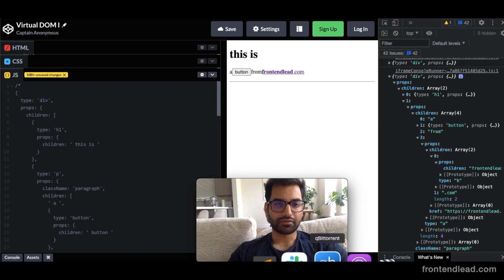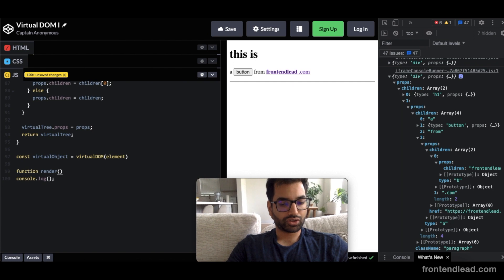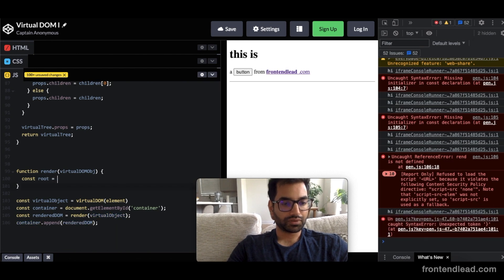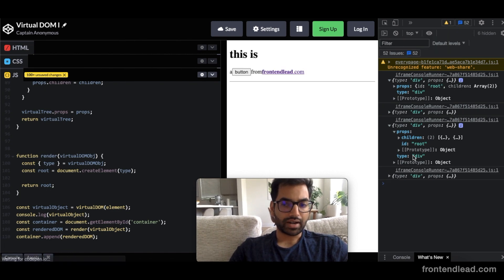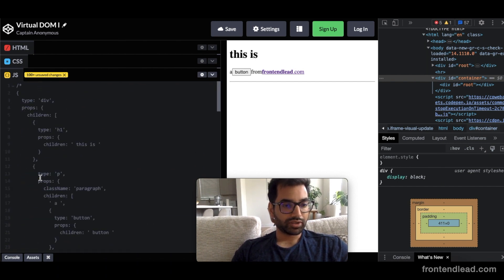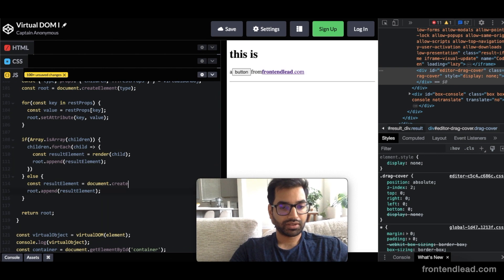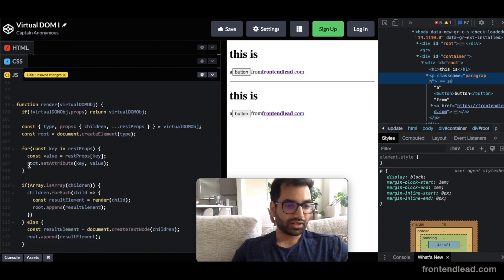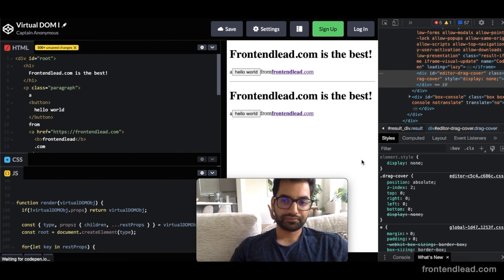Virtual DOM II - Senior Frontend Interview Question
In part two of creating a virtual DOM in JavaScript, the goal is to convert a virtual DOM tree into actual HTML elements on a webpage. A container element is created to hold the new DOM structure. The virtual DOM tree is obtained and stored in a variable. A render function is defined to convert the virtual DOM object into HTML. The virtual DOM is rendered and appended to the container element using the render function. The process involves creating DOM elements based on the tag names in the virtual DOM tree and applying attributes received from props. If the children in the virtual DOM are an array, each child is recursively processed and appended to the root element. If the children are a string, a text node is created and appended instead. The implementation closely resembles JSX and allows for easy updates to the rendered HTML.

This problem is commonly used in front-end engineering interviews and provides a good opportunity to learn about the DOM API, recursion, and working with virtual DOM structures. It is recommended to follow along with the video tutorial, attempt solving the problem independently, and gain hands-on experience with the concepts discussed. By solving this problem, you can gain a deeper understanding of the DOM API and improve your skills in manipulating and iterating through virtual DOM structures.